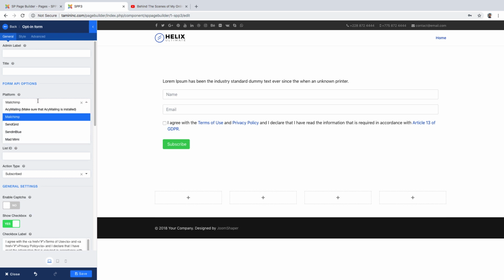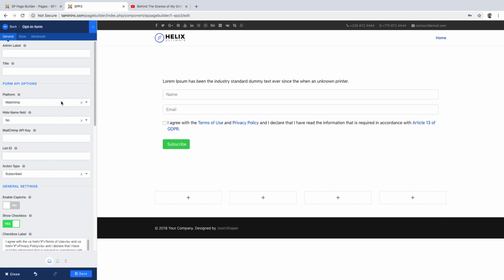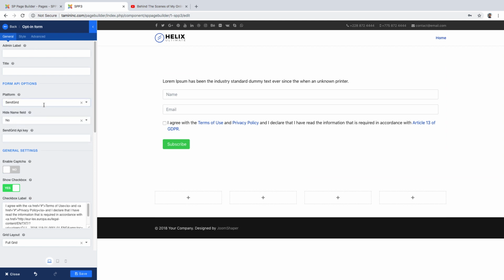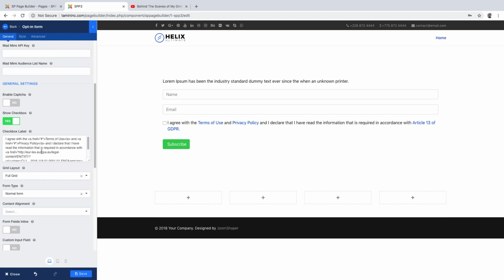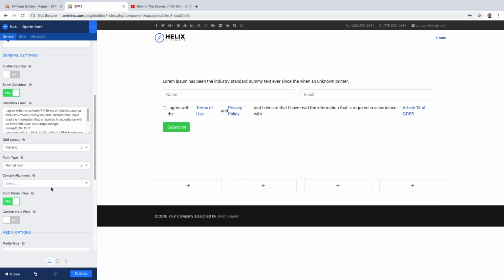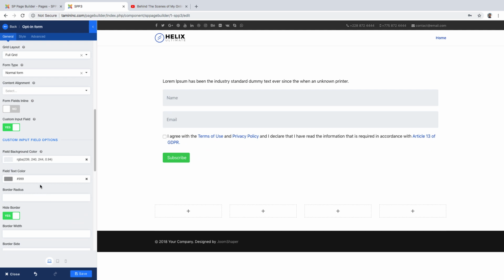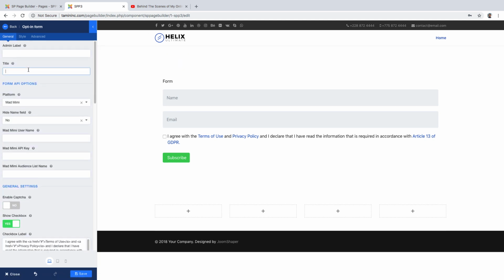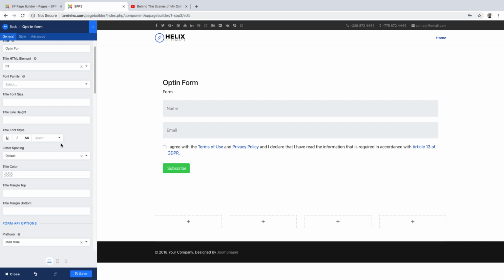Opt-in Form on SP Page builder 3 pro